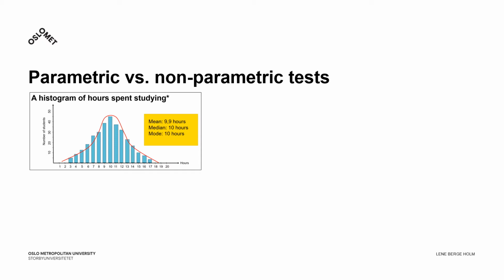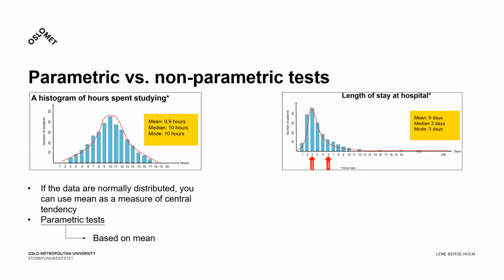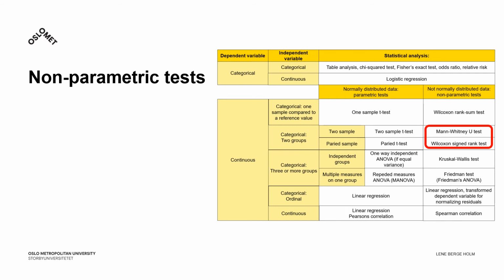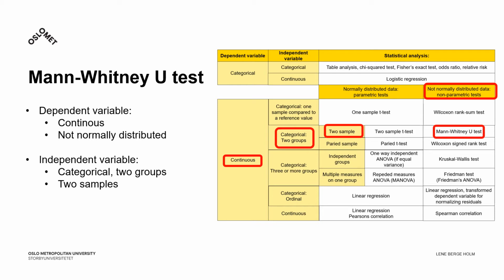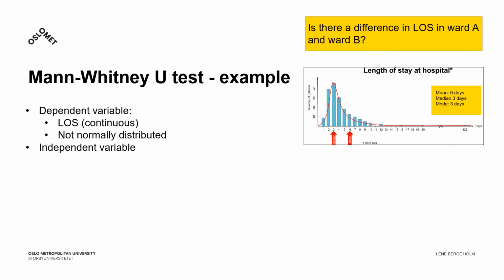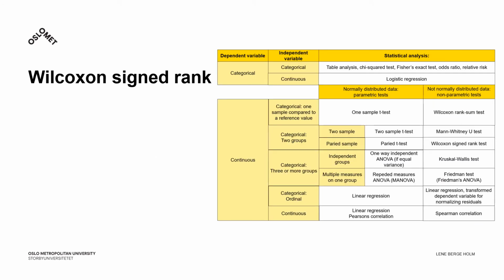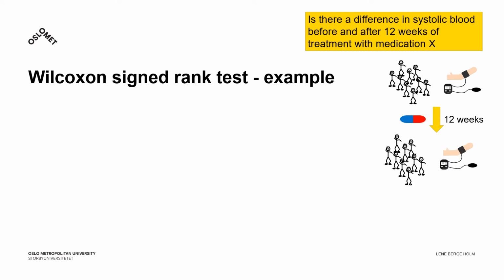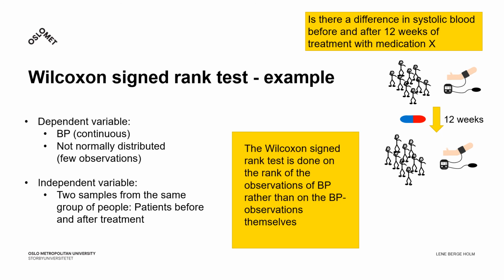#12 Non parametric tests EN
In this video, # 12 “Non-parametric tests”, I will first explain the main differences between parametric and non-parametric tests. Thereafter I will briefly go through the Mann-Whitney U test and the Wilcoxon signed rank test. How to do this in excel is a little more complicated than for the parametric tests and is therefore not included in this introductory video.

This is the twelfth video of 15 in a series called “Introduction to statistics by a non-statistician”. (Similar videos are/will be available in Norwegian as well). The targeted audience for these videos is students or other people who are not familiar with statistics and who need a short, easy-to-understand explanation of the most important concepts in statistics. I will also show you how you can do the most common statistical analysis yourself using Excel only. I recommend you watch the videos in the sequence listed below, although most of the videos also stand on their own.

Or if you have suggestions for topics you’d like me to create a video about.

Yours sincerely
Lene Berge Holm